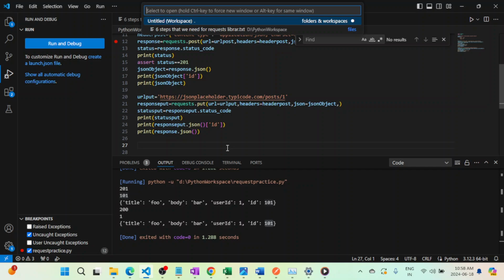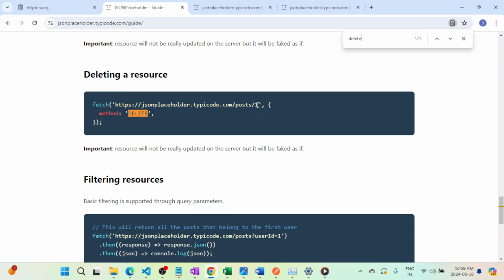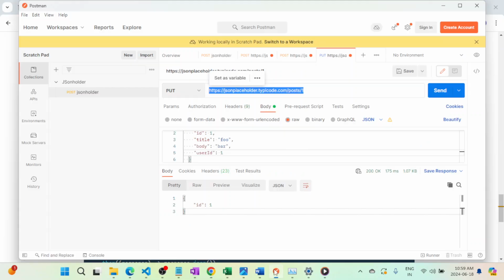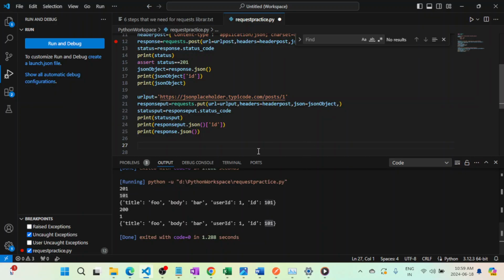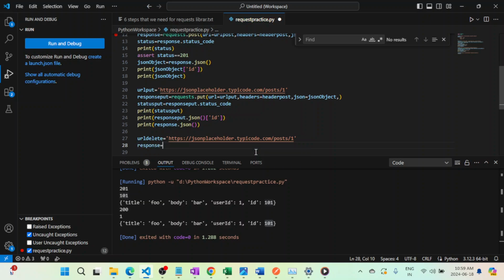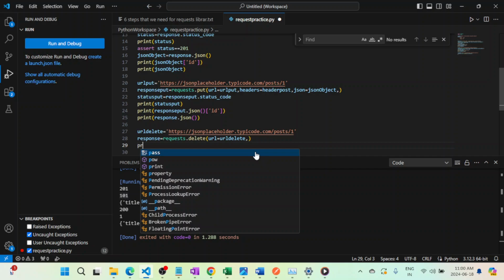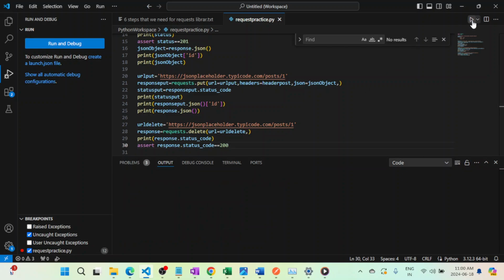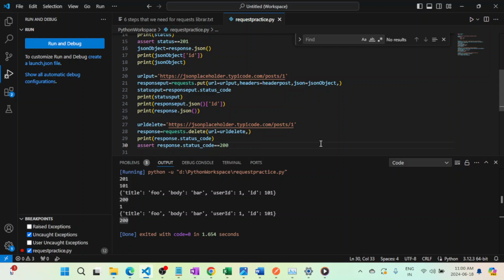Part 19 :DELETE Method Example REST API JSONPLACEHOLDER using Vscode Python requests library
Example:
import requests
import json

bodypost={
     'title': 'foo',
     'body': 'bar',
     'userId': 1

headerpost={'Content-type': 'application/json; charset=UTF-8'}
response=requests.post(url=urlpost,headers=headerpost,json=bodypost,)
status=response.status_code
print(status)
assert status==201
jsonObject=response.json()
print(jsonObject['id'])
print(jsonObject)

responseput=requests.put(url=urlput,headers=headerpost,json=jsonObject,)
statusput=responseput.status_code
print(statusput)
print(responseput.json()['id'])
print(response.json())

response=requests.delete(url=urldelete,)
print(response.status_code)
assert response.status_code==200